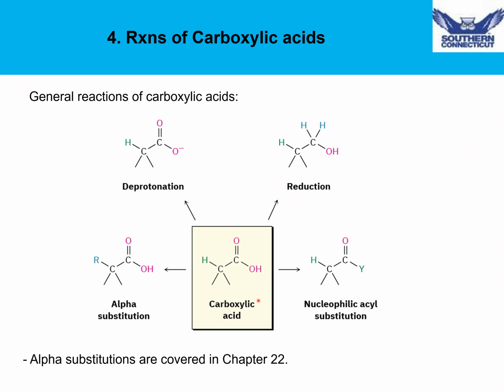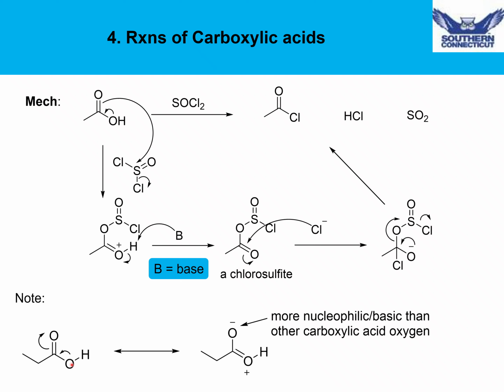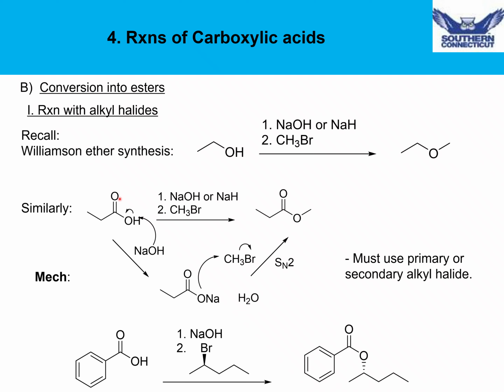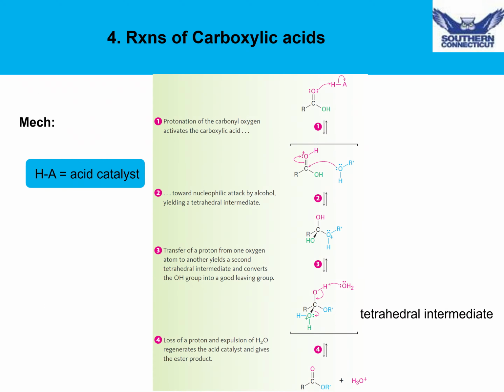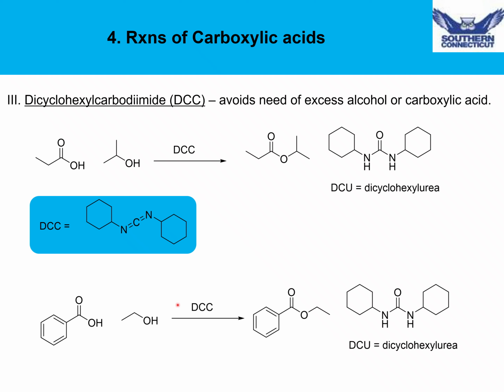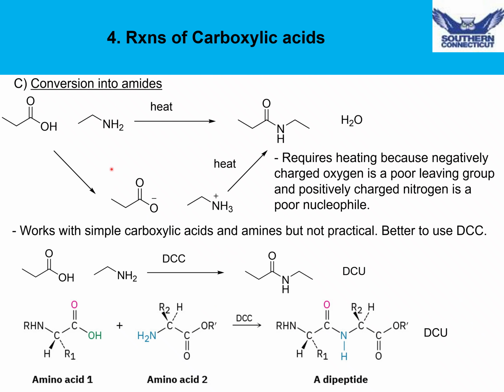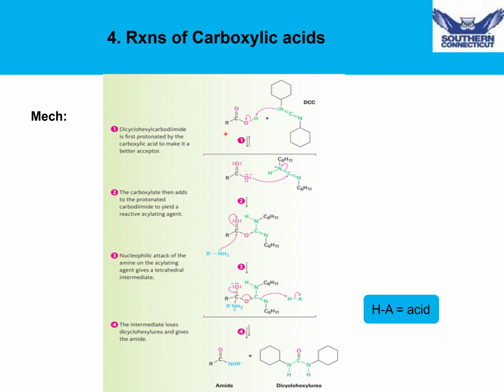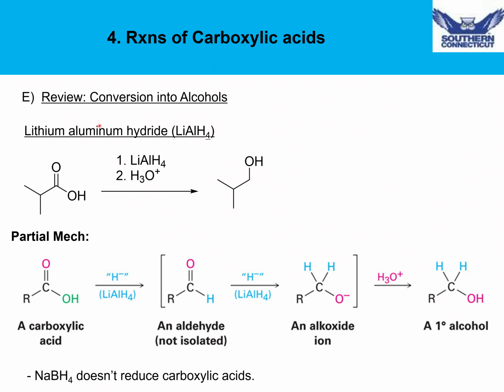Chapter 21.4 Carboxylic acid reactions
Carboxylic acid reactions.